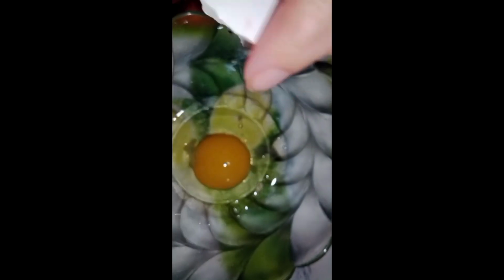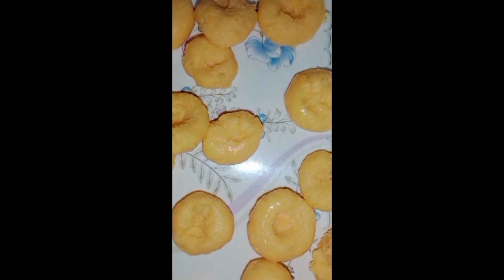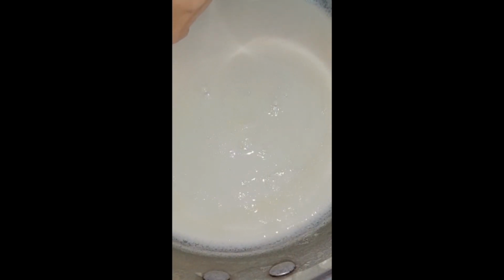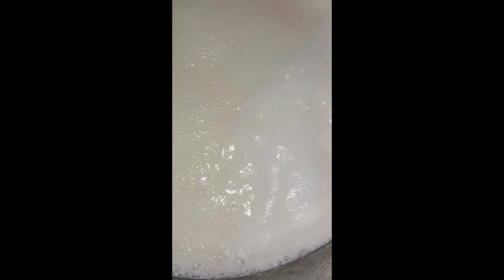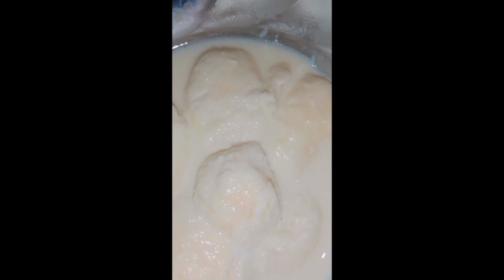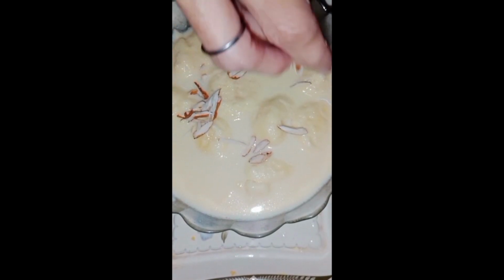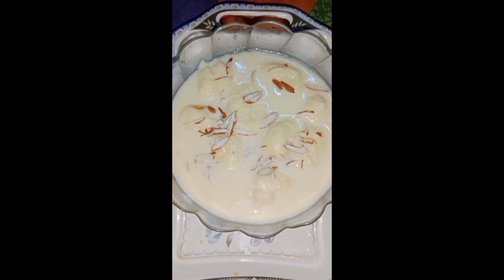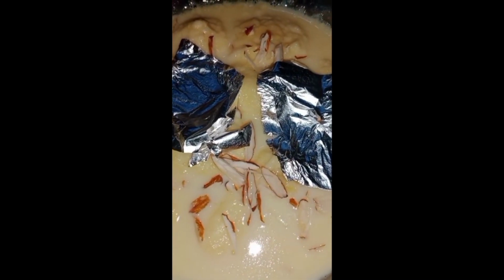Rasmalai recipe with milk powder By Yes best taste